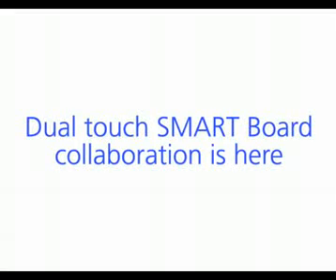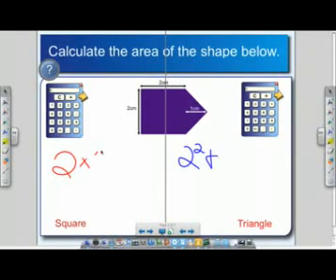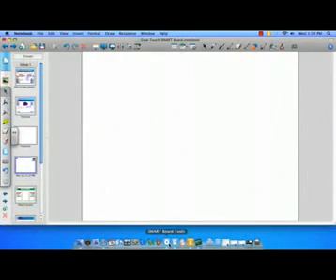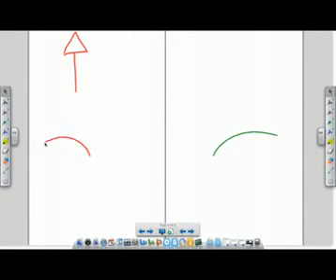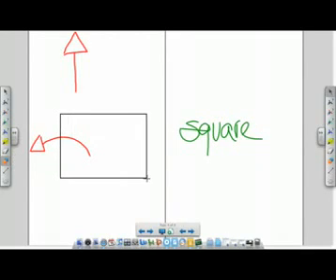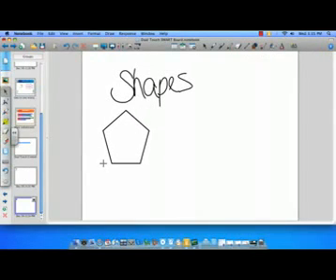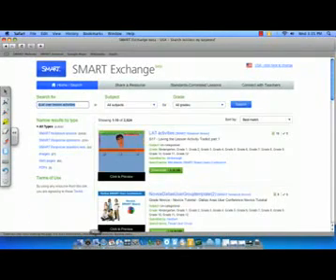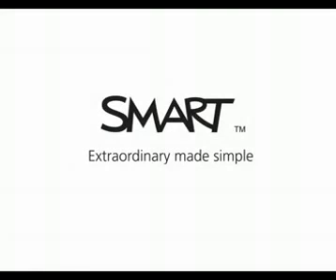SMART Board Dual Touch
Creëer in elk klaslokaal of vergaderruimte een totale interactieve ruimte
Met SMART Board interactive whiteboards ontstaat de mogelijkheid om een totale interactieve ruimte te creëren in elk klaslokaal of vergaderruimte. Gecombineerd met een computer en projector, wordt de ruimte met SMART Board producten getransformeerd in een dynamische leer-, train- of werkomgeving.